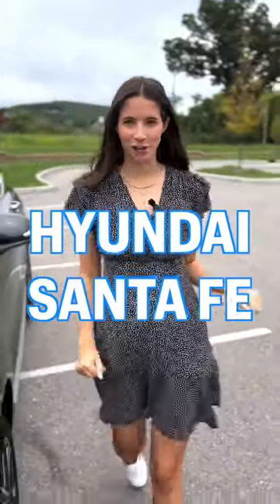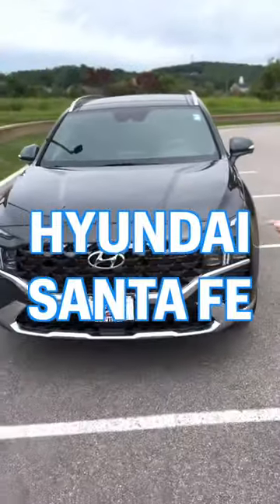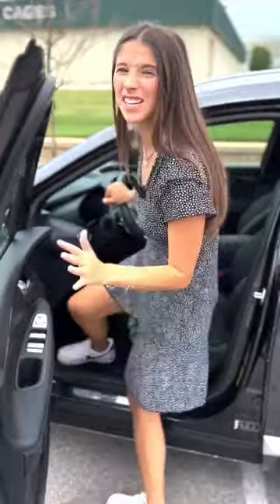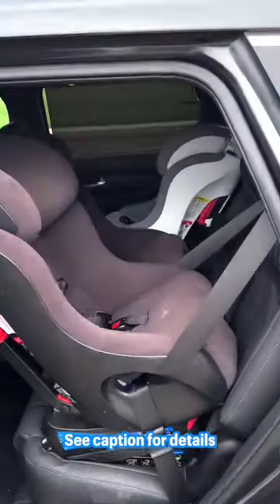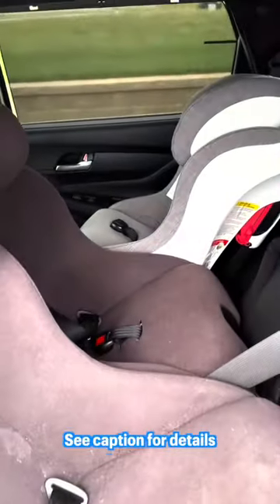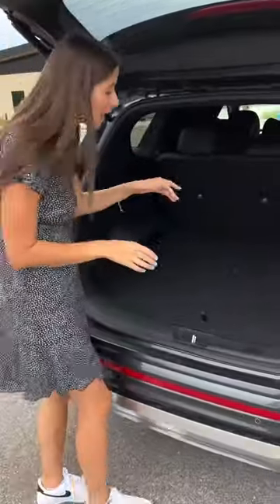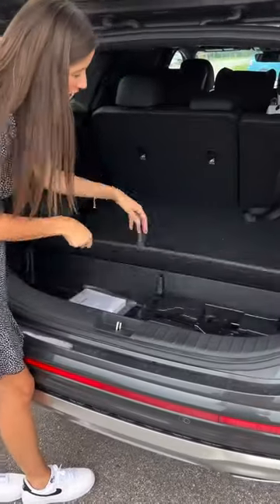2022 Hyundai Santa Fe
Car seats used Clek Foonf RF, Clek Fllo RF, Clek Foonf FF: this 3 across installation was difficult, not all car seats combinations will work. Contact a CPST for assistance on your specific situation.